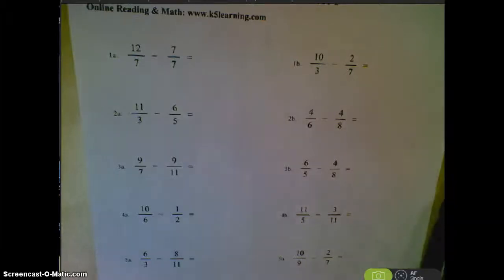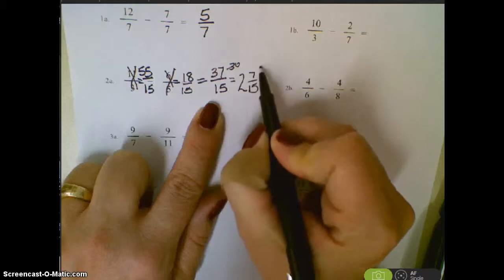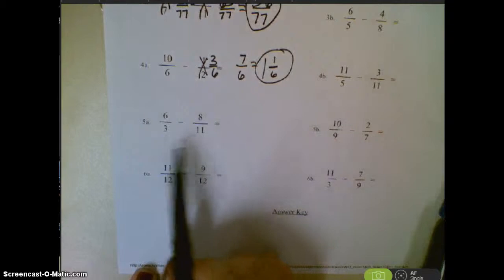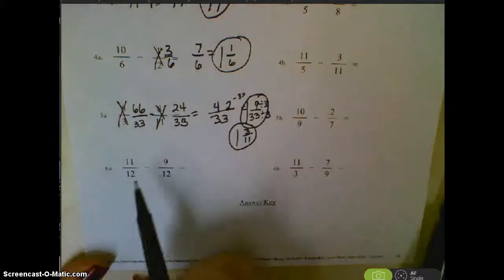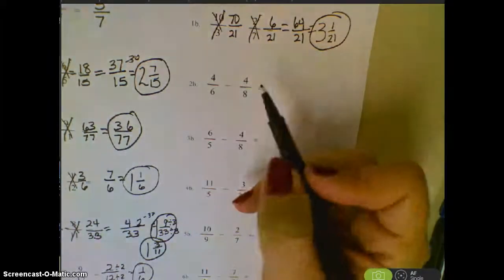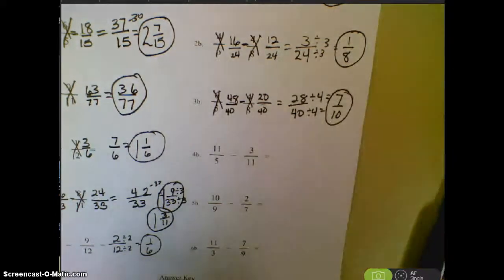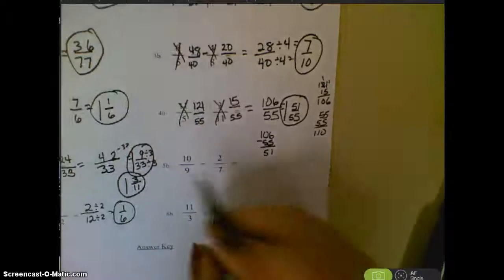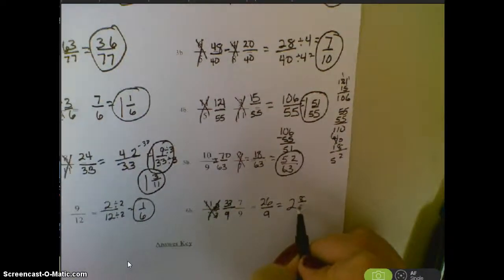Subtracting Fractions with unlike denominators